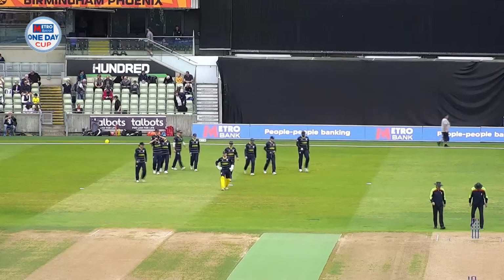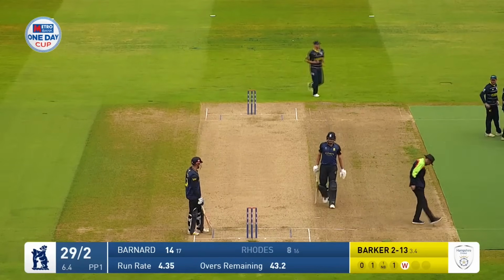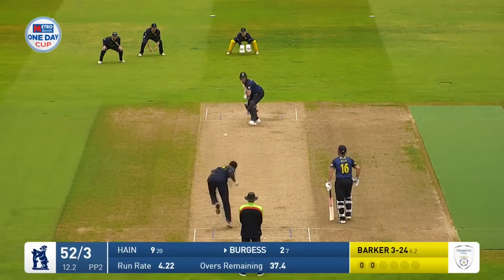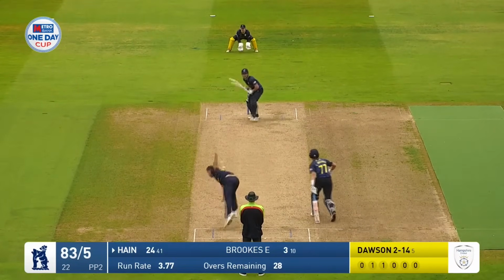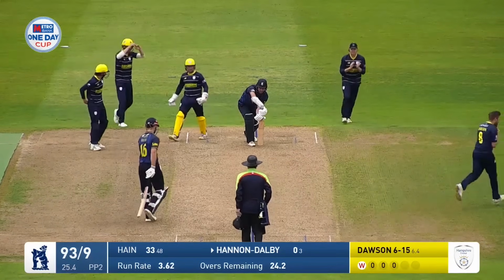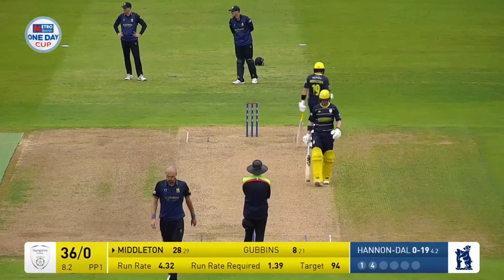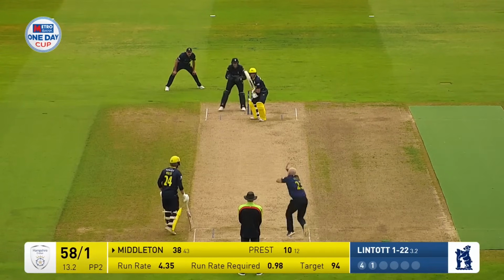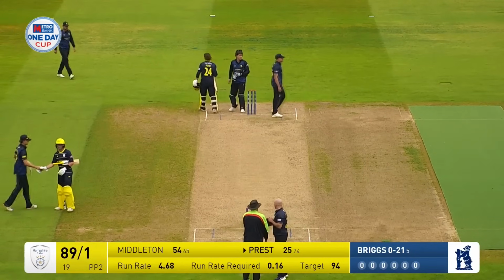Highlights: Warwickshire v Hampshire, Metro Bank One Day Cup Semi-Final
Watch the highlights as Hampshire took on Warwickshire (Tuesday 29th August 2023) at Edgbaston in the Metro Bank One Day Cup.

The free, award-winning Hampshire Cricket App is the ultimate way to stay close to everything going on at the Club and watch all the latest video and match reaction.